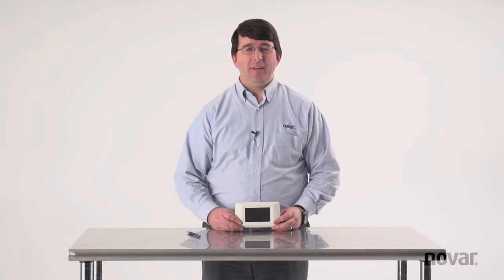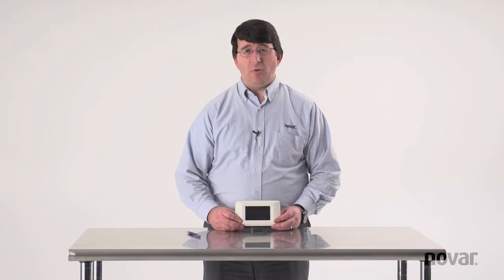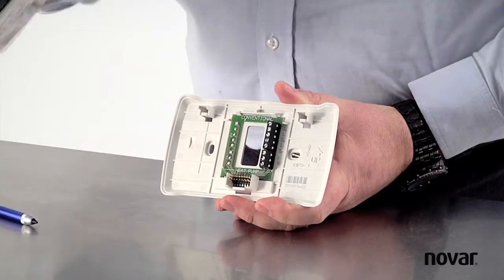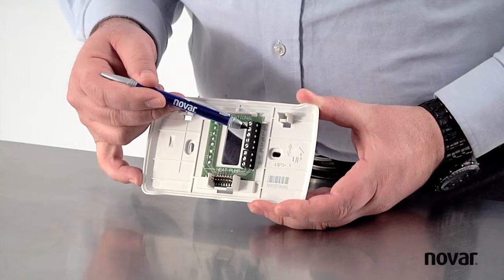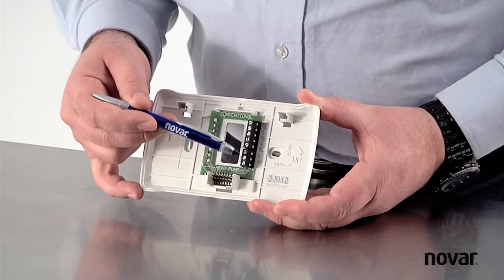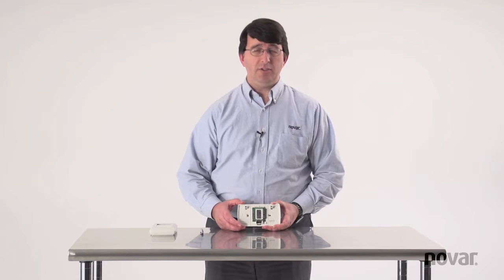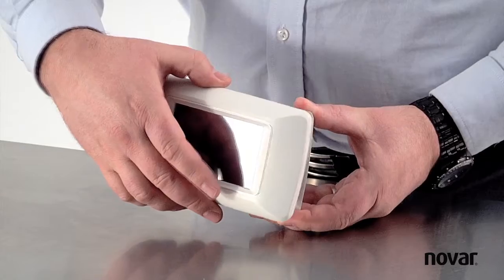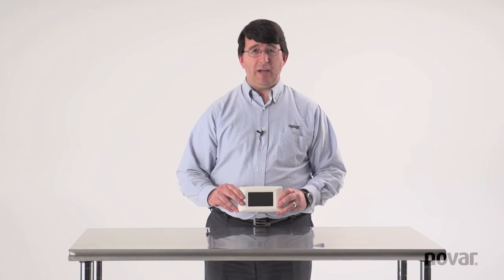Remote LCD for the Novar Opus product line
How to terminate power and communications wires on the remote LCD.